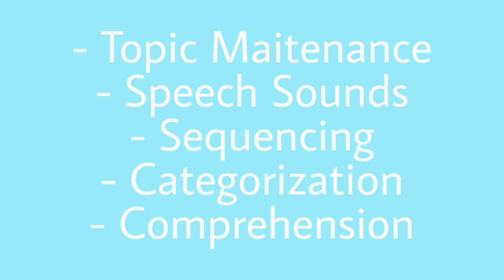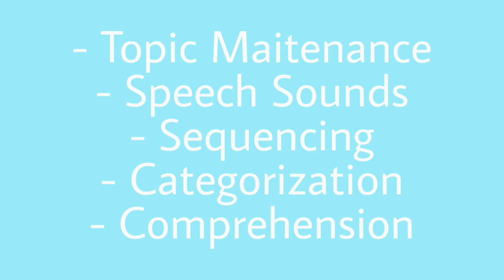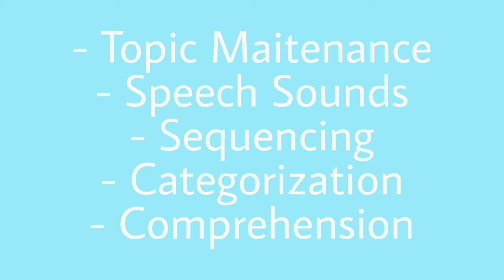How to PLAY with your Child- Melissa & Doug Take-Along Railroad: Ages 4-6 Years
I have been working with kids for years and am a Speech Language Pathologist (M.S.- CCC-SLP).  My hope to to provide support to parents with both my education and personal experience. I post new videos often with fun new topics that give you the skills to teach your children at home!

We absolutely love having this one- it is one of my son's favorites!

Melissa & Doug Take-Along Railroad:

This video will talk about how to play with your child to target the following areas of learning:
- Topic Maintenance
-Speech Sounds
-Sequencing
-Categorization
- Comprehension

Make sure to look out for my videos of how to play with your child with THIS TOY at different ages. Videos for each age:

Hey PARENTS don't forget to join our Facebook group. This will help make sure you don't miss out on any videos that are posted or additional FREE resources!

Note: This video was created as a practice video. Please note this channel part of YouTube Kids and may link to other videos not associated with this channel. Please always supervise your child when utilizing resources through YouTube. These exercises are meant to guide practice for your child.